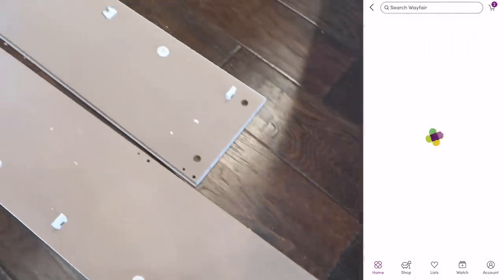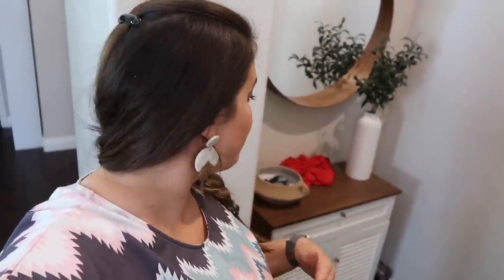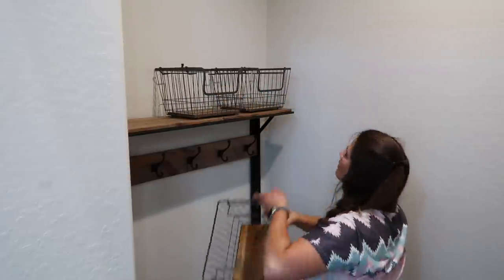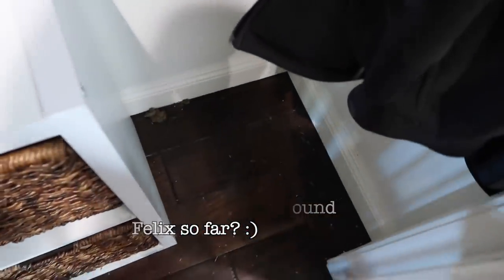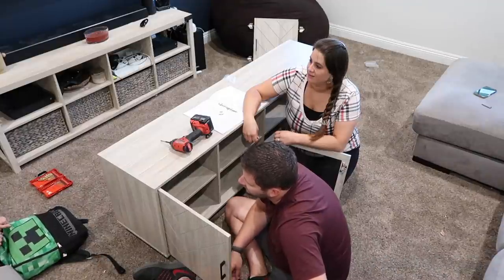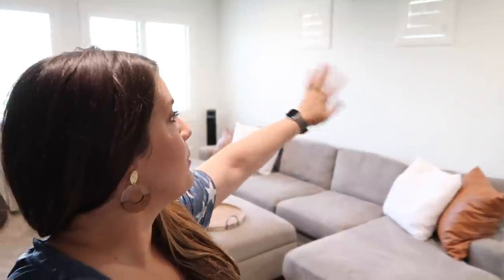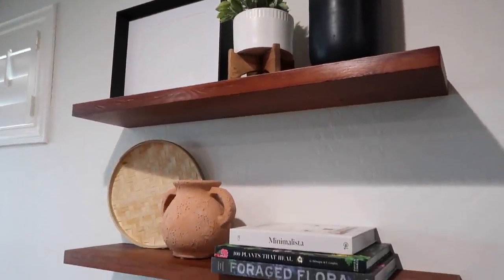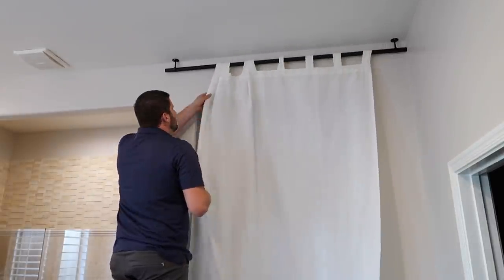NEW! HOUSE PROJECTS :: New Furniture & Decor :: Theater Room Makeover, Entry Storage + More!!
Hey! Today I'm sharing NEW House Projects video ♡ I'm so excited to be teaming up with Wayfair in todays video to share their biggest sale of the year... Way Day!!

In today's video, we are going throughout various areas of our home & adding some new furniture pieces & decor to continue on our journey of making our new house our home! We are working on our entry way, bathroom, and our theater room   As always, I hope this motivational decorating & cleaning video gives you lots of speed cleaning motivation, as well as a friend to hang out with! I hope you have an incredible day - You deserve it! Love you guys!!

✻ CLOTHING+ACCESSORIES
my nails

+MORE Clean With Me 2022 / Cleaning Motivation

I am so thankful to call YouTube my job! I am always very picky on what brands I work with & what products I share - {If I won't share it with my sisters & mom, I would never share it with you!} Some links above may be affiliate links. Thank you so much for supporting me & my channel on this journey!! XO

NEW! HOUSE PROJECTS :: New Furniture & Decor :: Theater Room Makeover, Entry Storage + More :: Homemaking Motivation | This Crazy Life